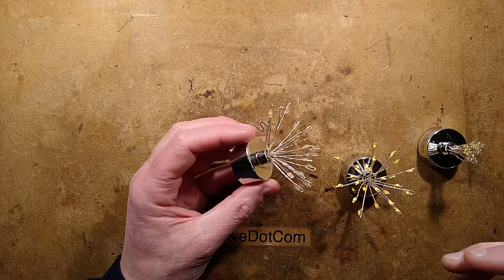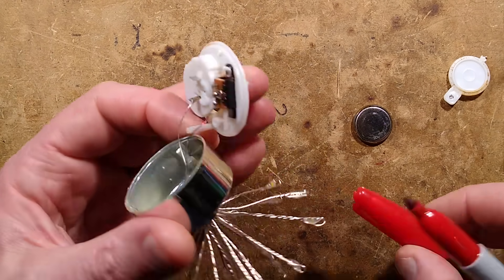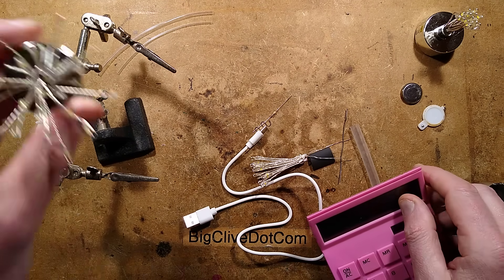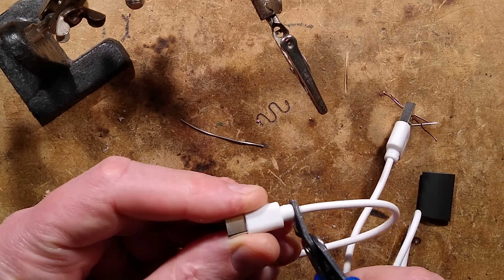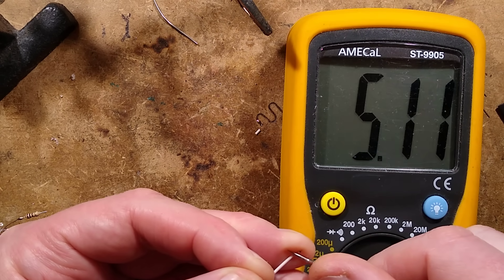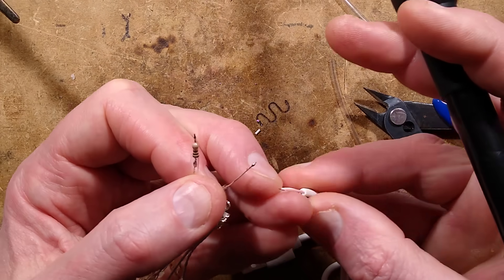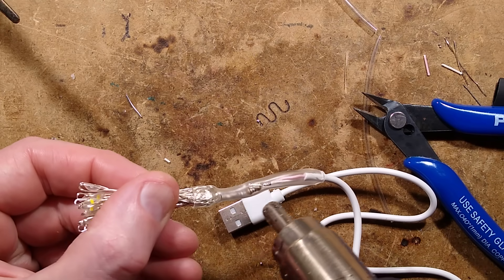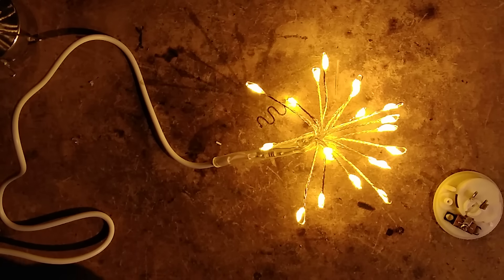ASDA/Walmart tea light cluster USB mod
These little lights are being sold in ASDA (and possibly Walmart too) as part of the George range of Xmas lights.  Each pack has six of these lights which are powered by a single CR2032 button cell.

Although they last a decent amount of time, they do get dim quite quickly, and it seems wasteful to burn through 2032 lithium cells to keep these things powered.  By hacking in a USB lead and suitable resistor, you can make them run continuously at low power.

I chose a 100 ohm resistor, which gives a total current of about 25mA on a USB supply.  You could also use a 47 ohm resistor for around 50mA.  In both instances, a standard quarter watt resistor should be ideal.

You can either drill a small hole in the side of the tea light case and put the resistor and joins inside, or you can just have the cluster of LEDs on the end of the cable.